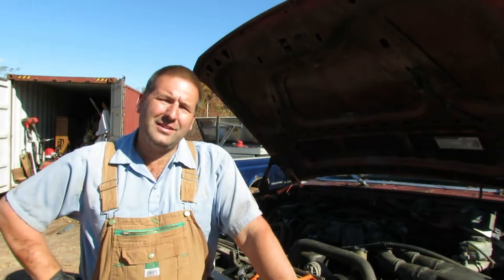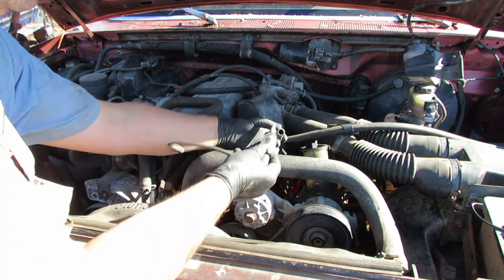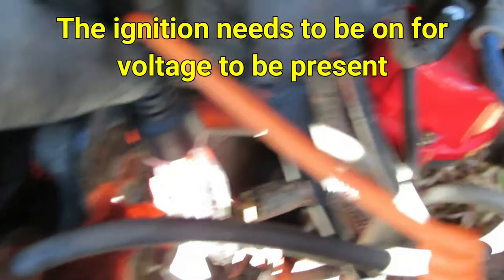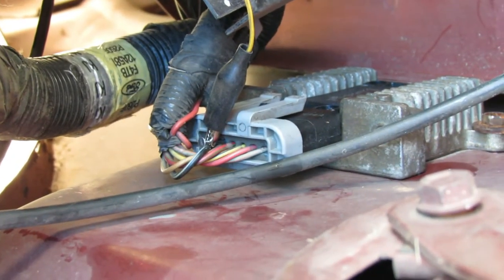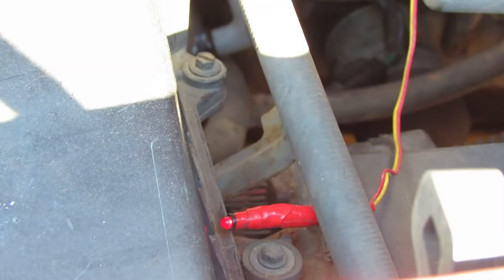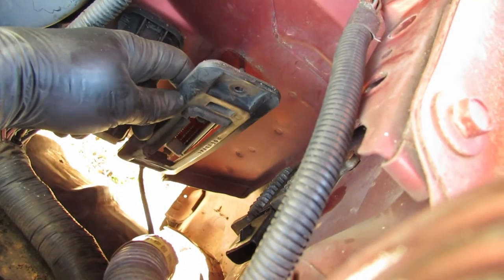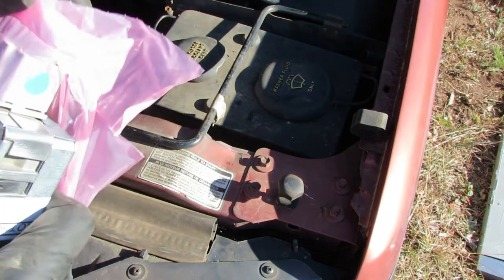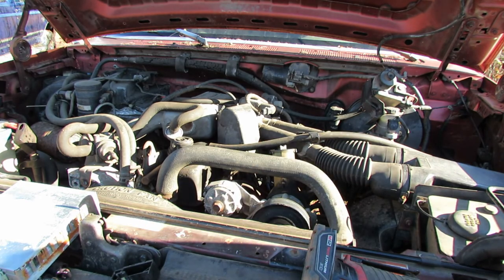1994 Ford F150 4.9L 300cid I6 Ignition Troubleshooting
The 1994 F150 had a no spark issue. Follow along as we troubleshoot the coil, ignition control module, and ECC PCM ECU for this old truck.

Inline Spark Tester
Incandescent test light
LED test light
Panel mount LED if you are interested in making your own tester
Alligator clips
Socket set

As an eBay Partner we may earn from qualifying purchases made through any product links.
PCM EEC ECM
LED Indicator
Alligator Clips